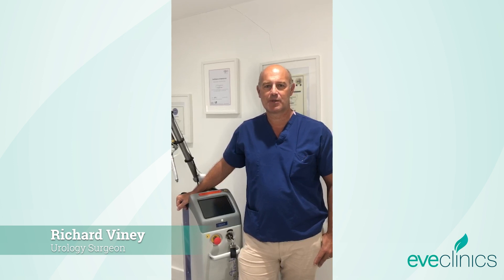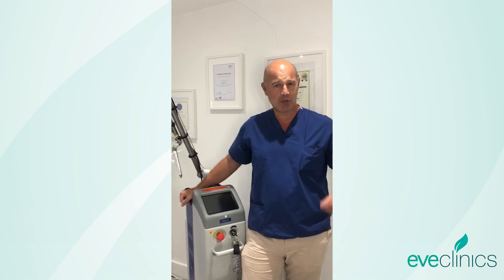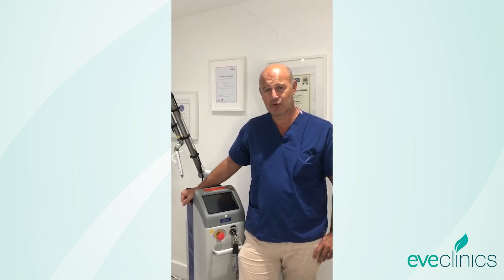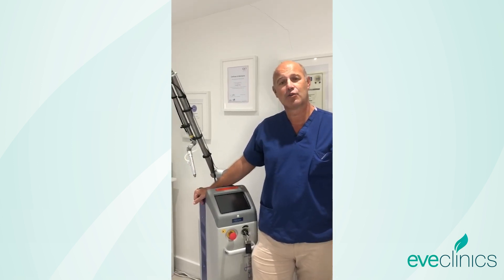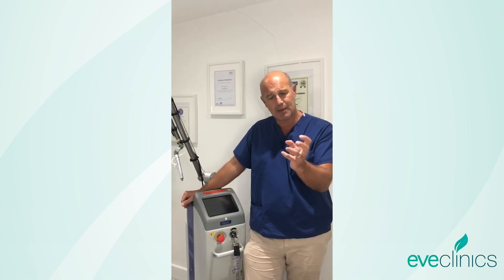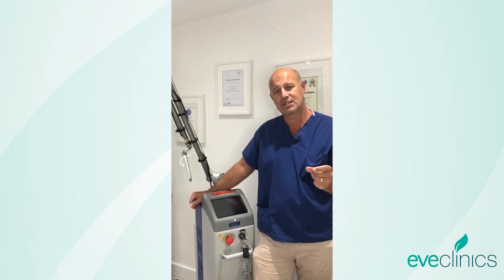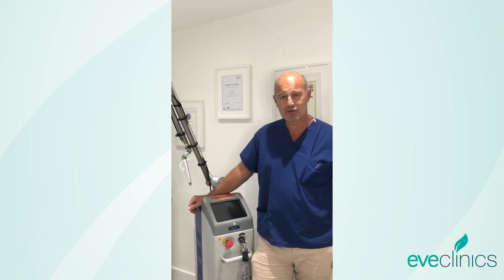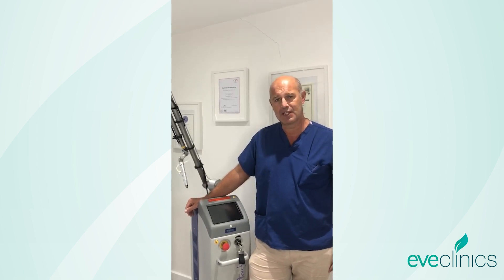Understanding Fordyce Spot Removal: CO2 Laser Explained by Mr. Richard Viney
Join Mr. Richard Viney as he delves into the intricacies of Fordyce Spot removal using a CO2 laser. This video is an informative session, shedding light on the science, benefits, and expectations surrounding the treatment.

🔹 What are Fordyce Spots?
Fordyce Spots are small, raised, pale yellow or white spots that can appear on the lips, genitals, or inner cheeks.

🔹 The Power of CO2 Laser:
Mr. Viney discusses the advantages of using a CO2 laser for this procedure, emphasizing its precision and effectiveness.

🔹 Procedure Insights:
Gain a deeper understanding of what the treatment entails, potential outcomes, and post-procedure care, all explained by an expert in the field.